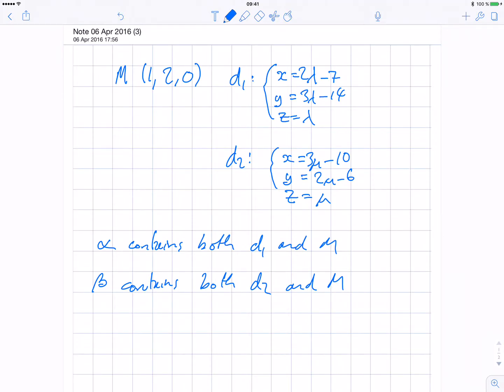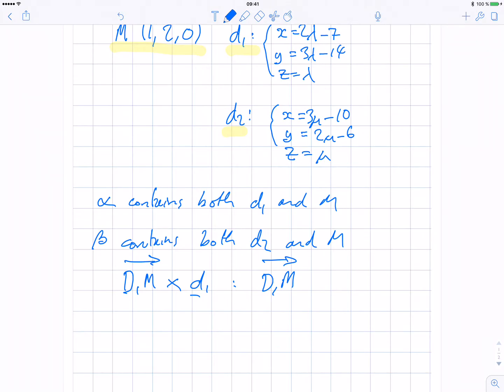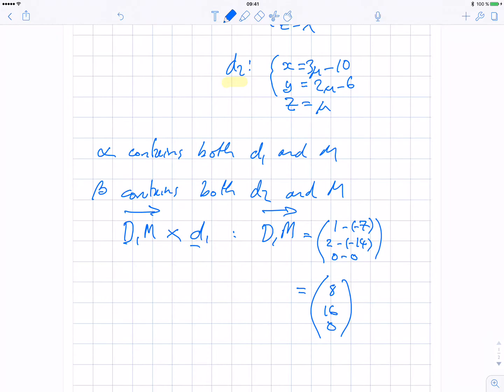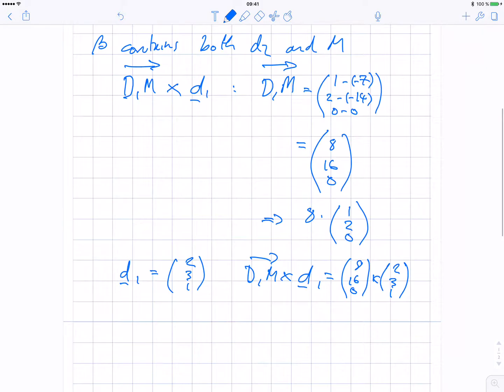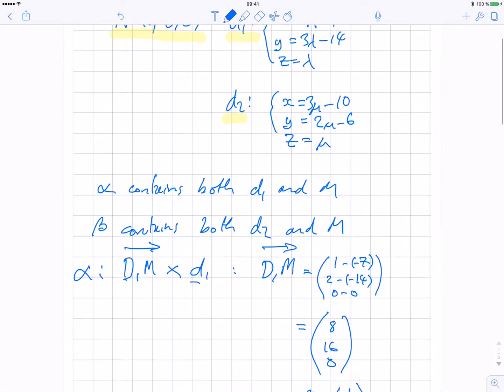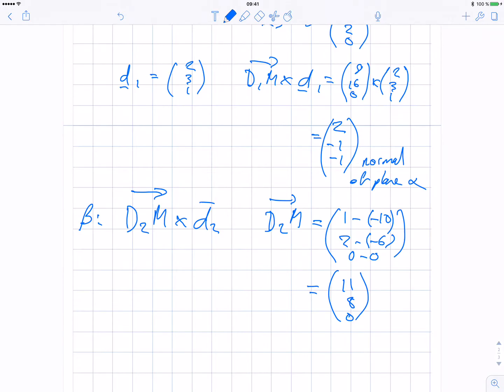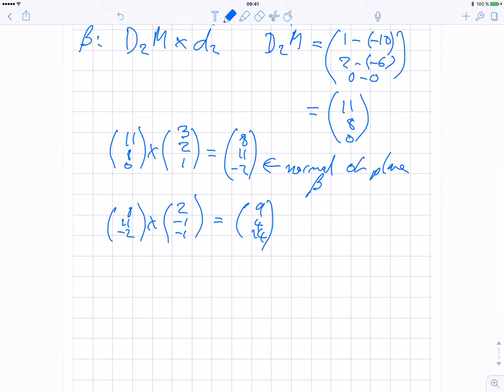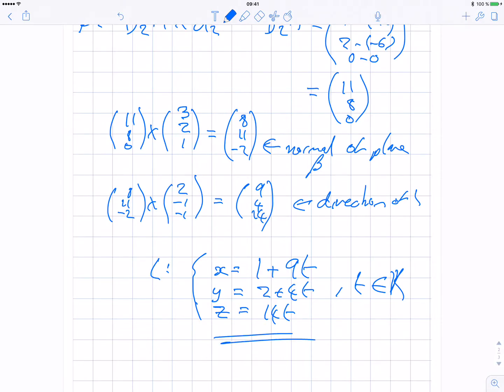2012 B2 d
Calculating the equation of a vector in parametric form that intersects two straight lines